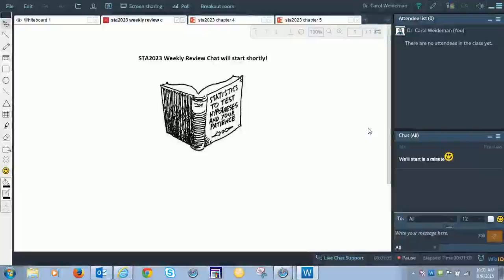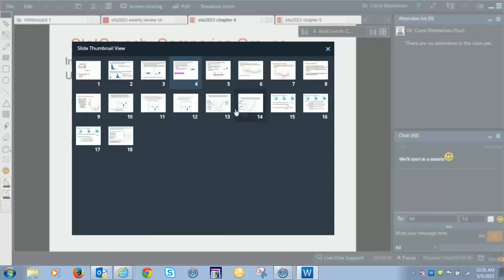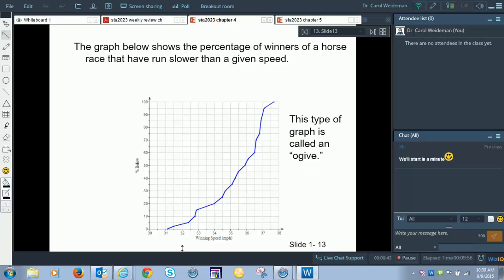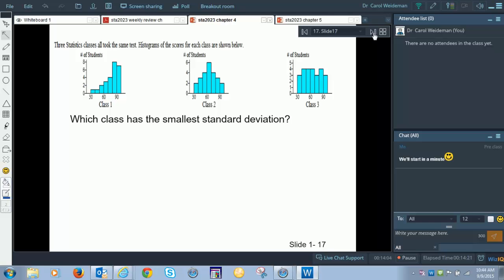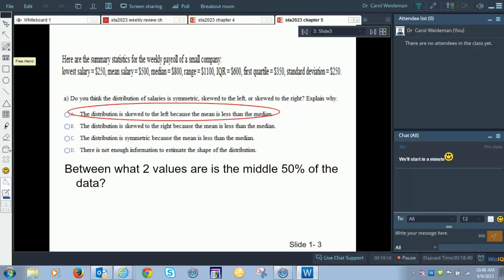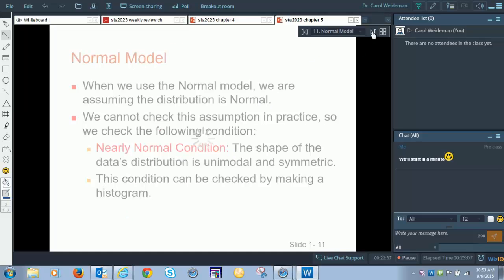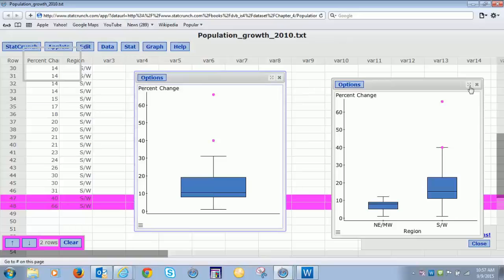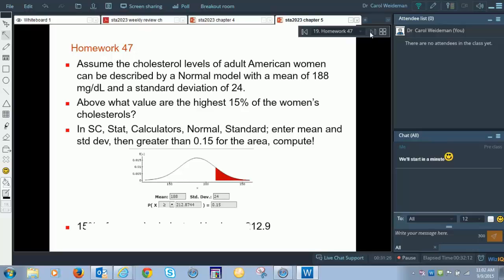weekly chat sept 9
chat